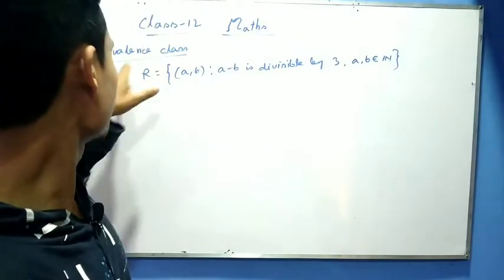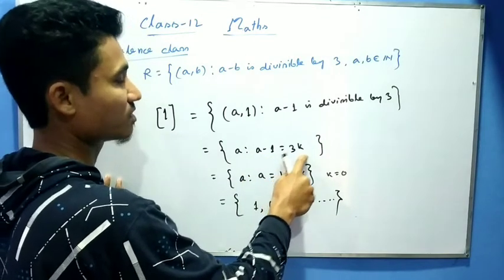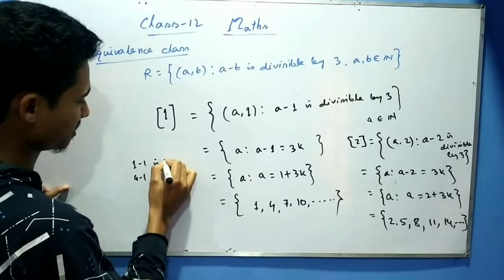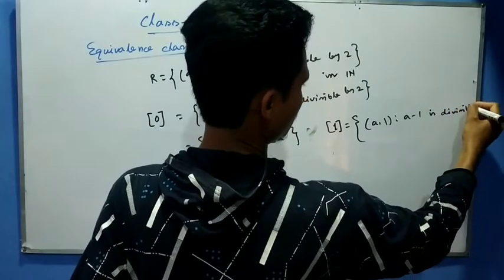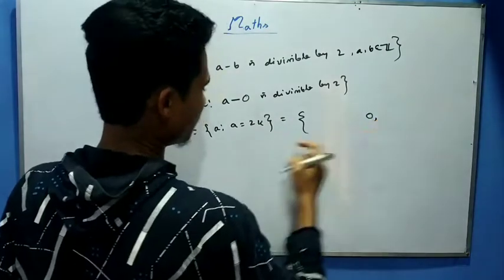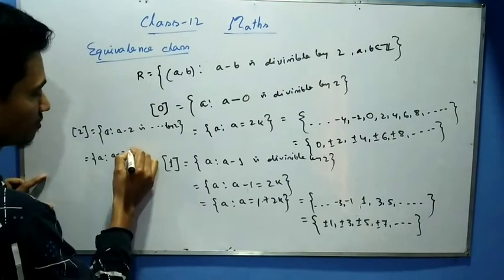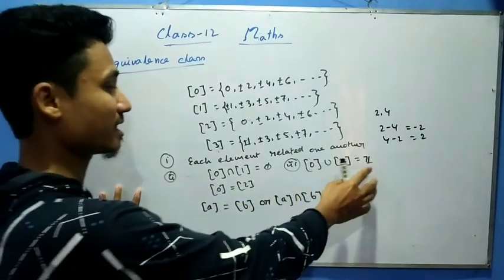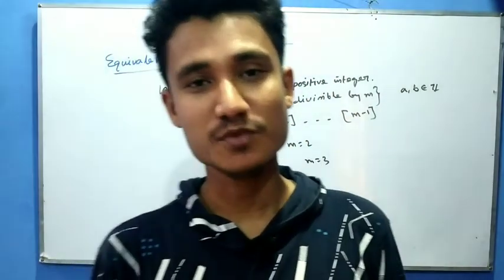Relation and function|| Class 12|| Equivalence class|| Examples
This video helps you to understand the concept of equivalence class